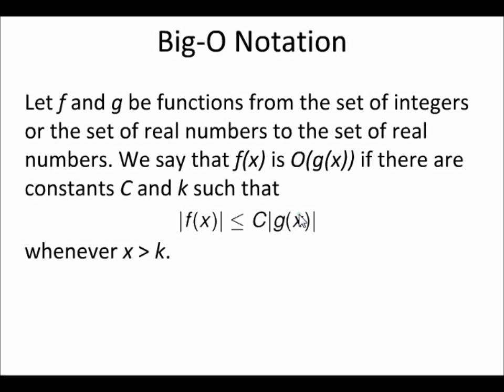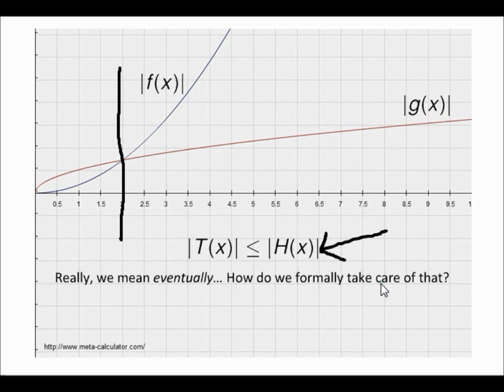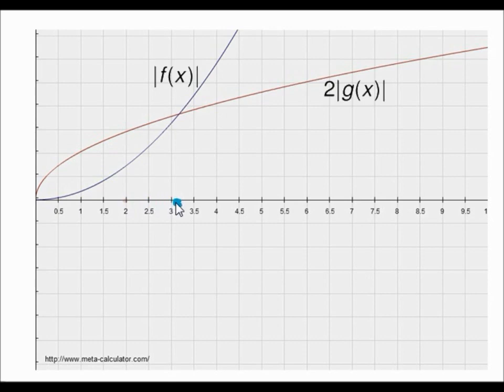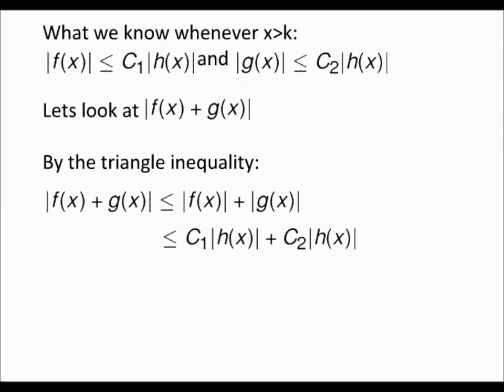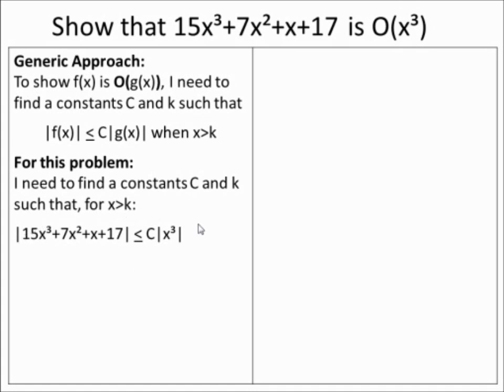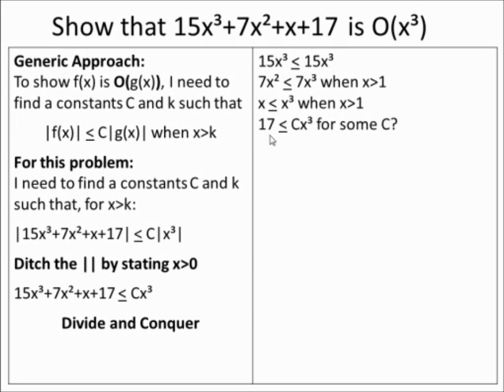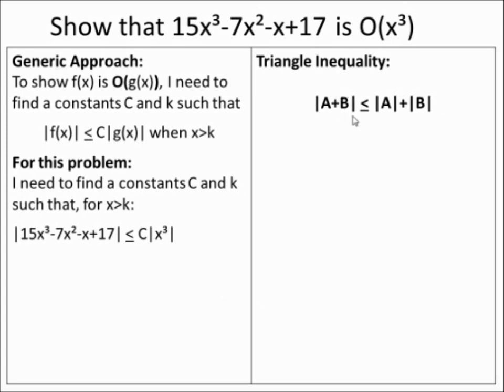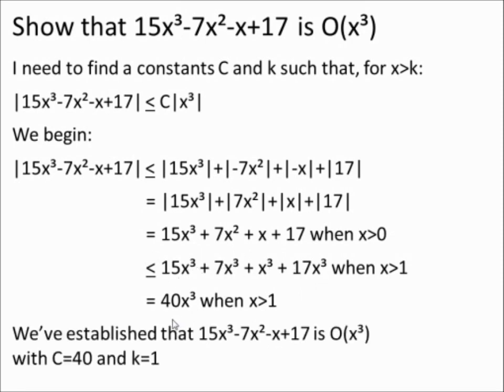Complete Big-O Notation Video Series - Concept Explained + Examples